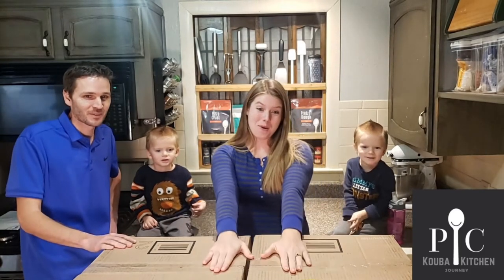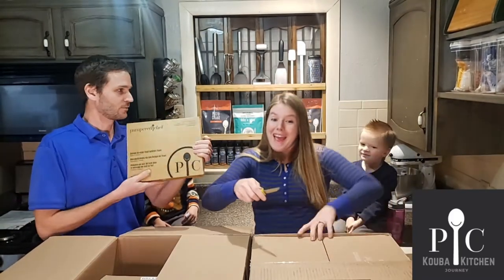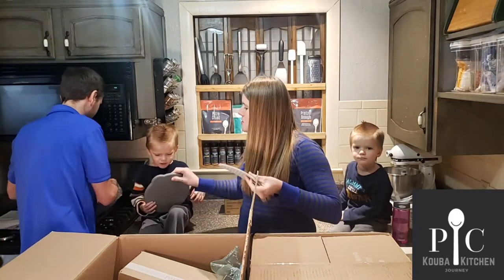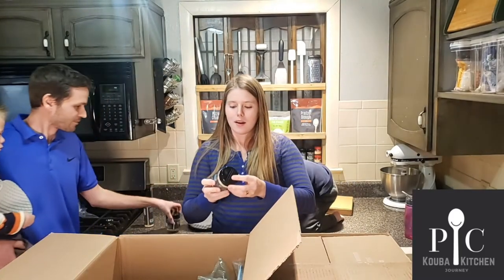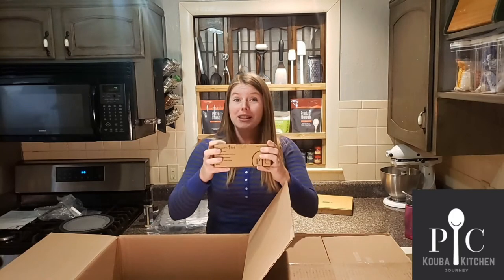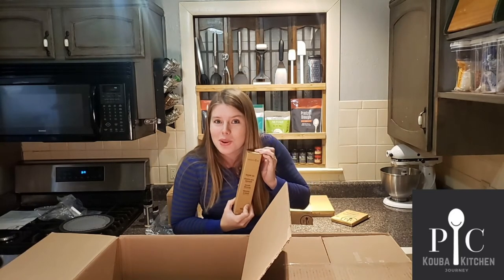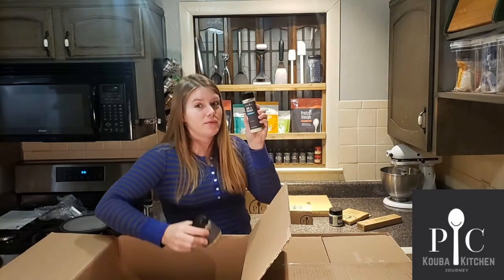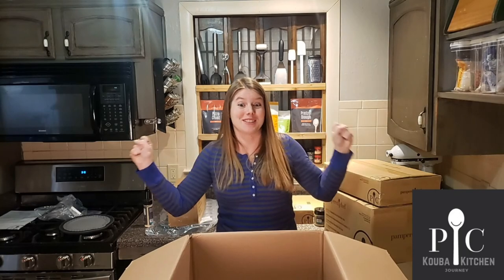Spring 2021 director FREE product unboxing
Being a director is great.  I received hundreds of dollars in FREE products just because I'm a director, on top of a bunch of free products I EARNED as a consultant.  This is on top of the my commission and all from the comfort of my home.